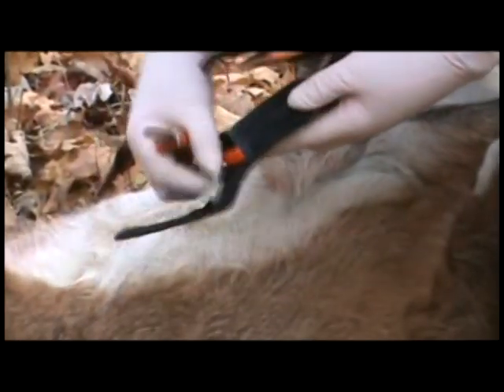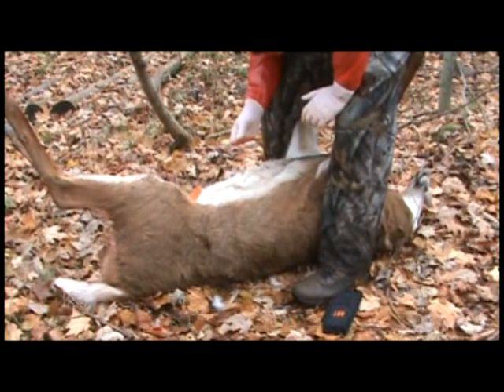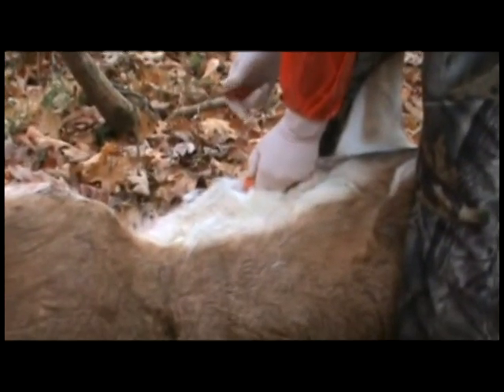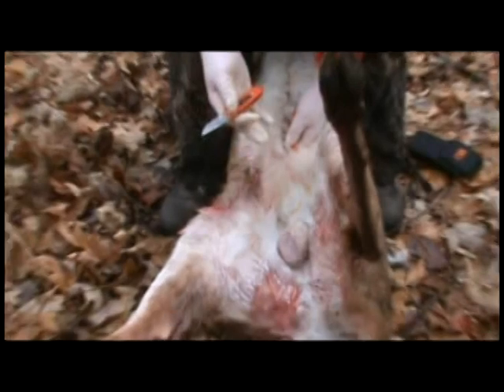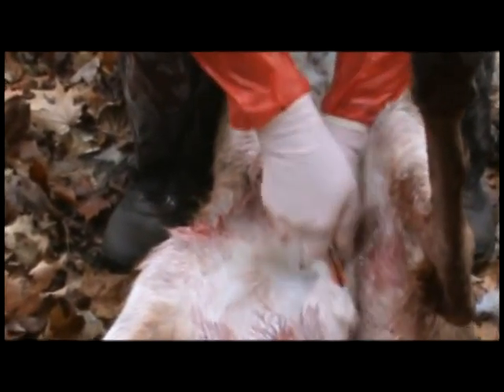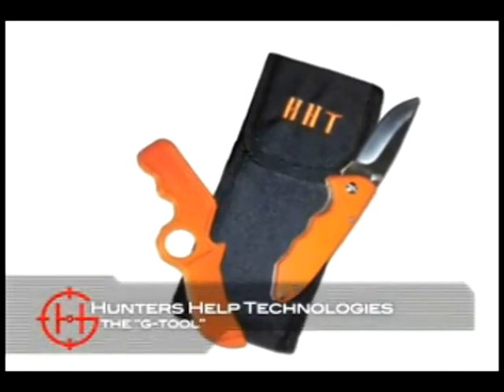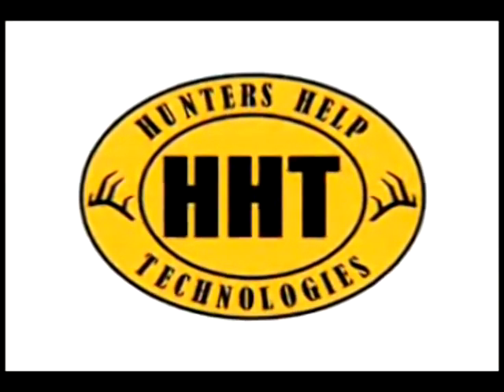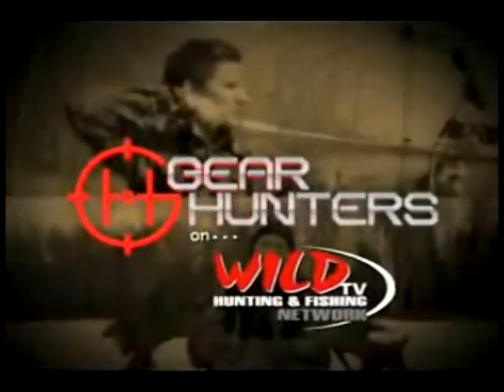gtool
Opening a whitetail deer with the HHT g-tool